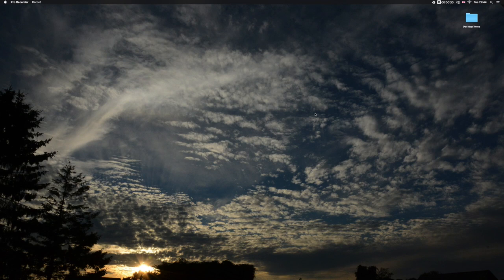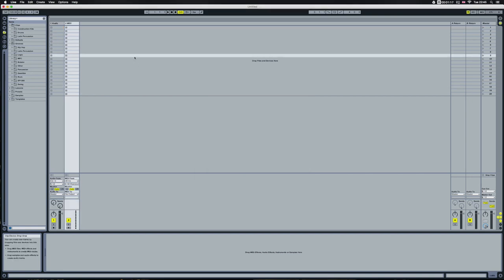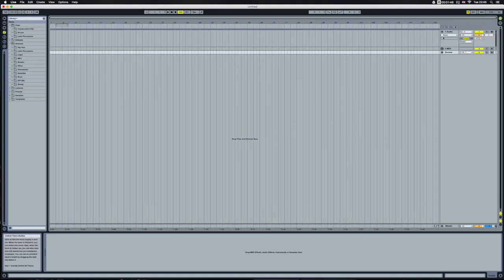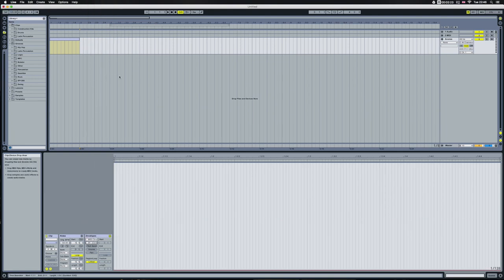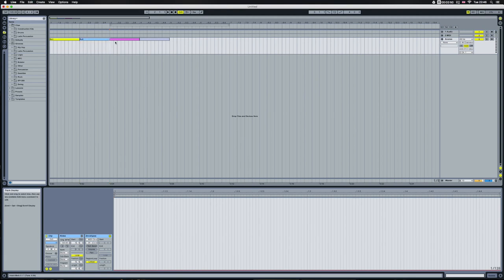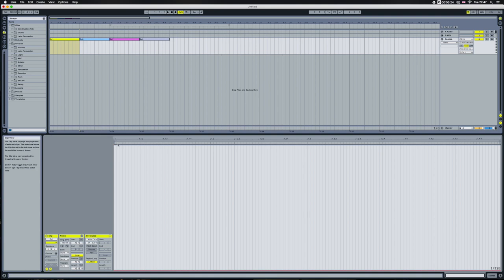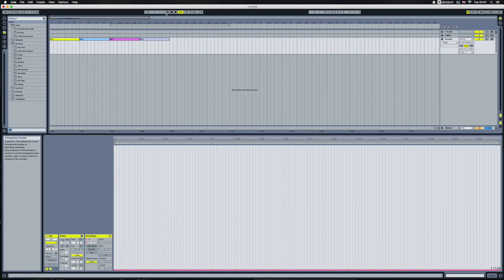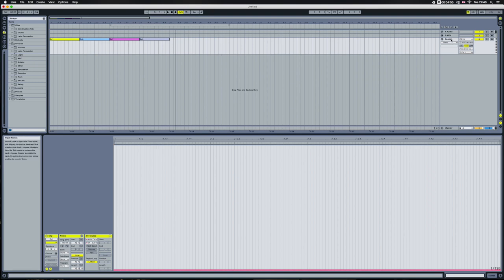Tutorial - Ableton Live + Axe Fx II Scenes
Detailed video on automating Ableton Live to Control Scenes on Axe FX II